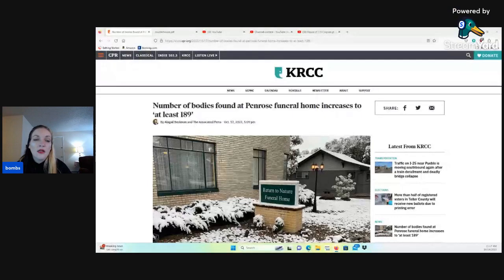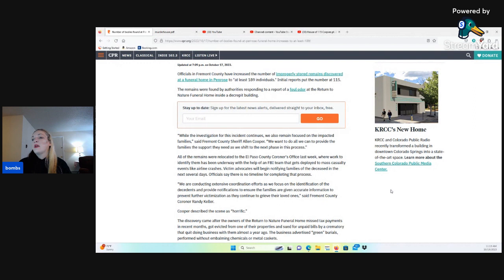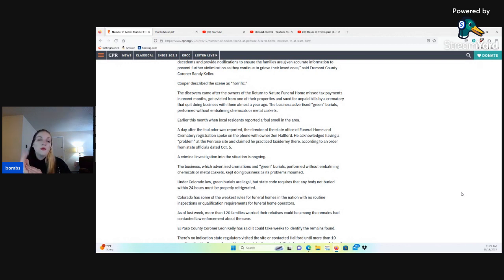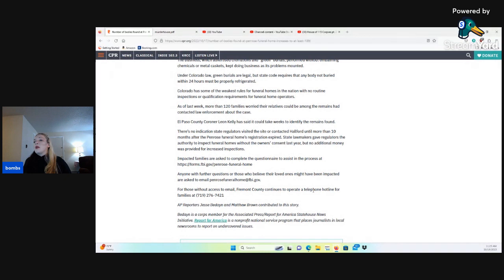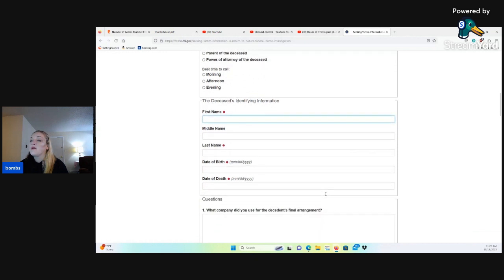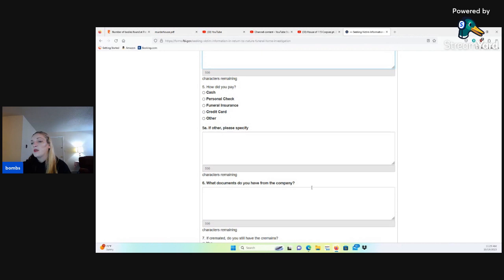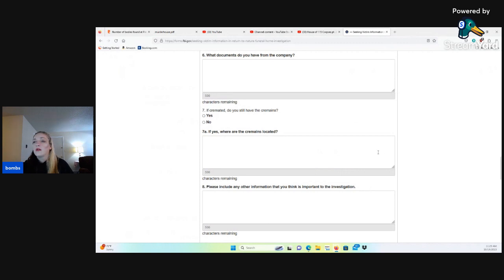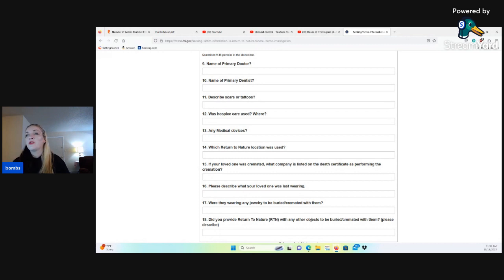Penrose Funeral Home body count increases from 115 to 189!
Its been almost two weeks that the FBI and Fremont and El Paso County Coroners Office have been removing bodies out of the Penrose Return To Nature Funeral Home owned by Jon Halford.  The original body count stopped at 115  Now, the count has risen to at least 189.